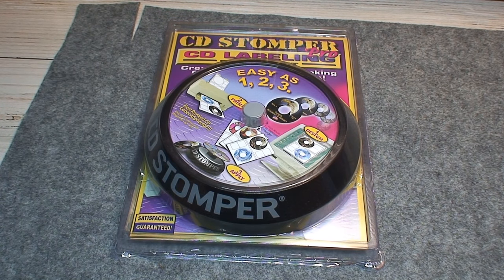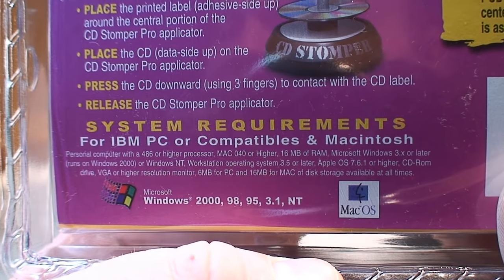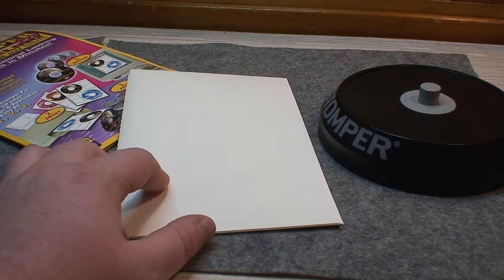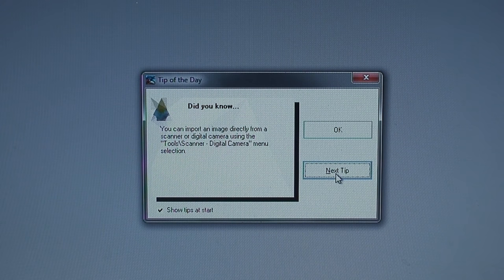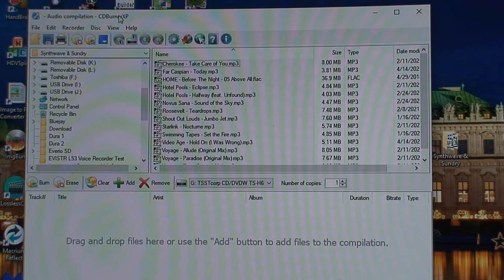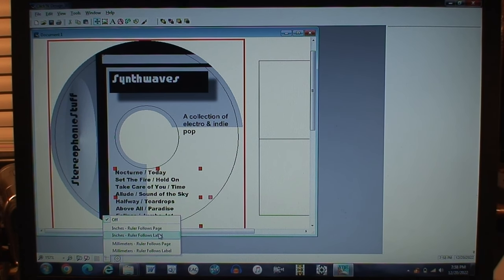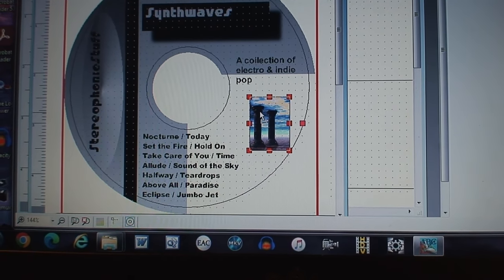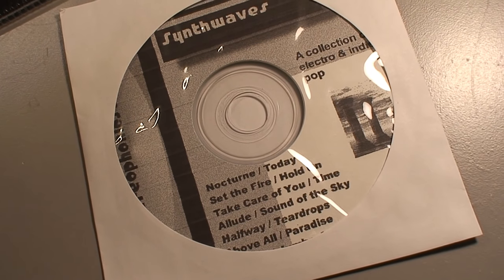Label CDs (& DVDs) Like It's Y2K - The CD Stomper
It's 2001 and you just burned your favorite playlist to CD. But instead of scribbling the song info on the CD in handwriting nobody will be able to decipher, you use the new CD Stomper labeling software and kit to make something that looks a bit more presentable.

Fast forward to 2023, and the software still works and the process remains the same. The only difference is the software templates now have that retro charm associated with the '90s and early 2000s that's only gotten better with age.

Not telling anyone what to do, but some of the templates would make fantastic Vaporwave album covers.

Chapters:
00:00 Introduction
00:42 First Look
01:27 Packaging & Specs
05:03 Installing the Software Today
06:46 Software Demonstration
09:09 Burning a CD
10:29 Adding Song Titles & "Artwork"
14:42 Printing our Label
15:17 Label Application
15:57 The Finished Product